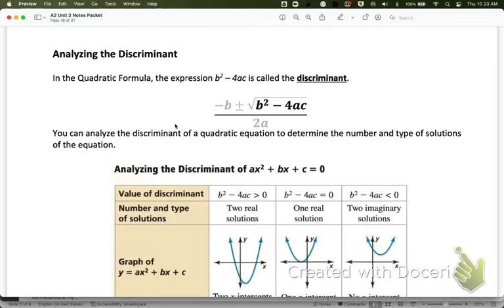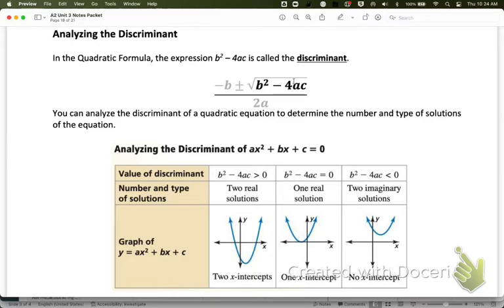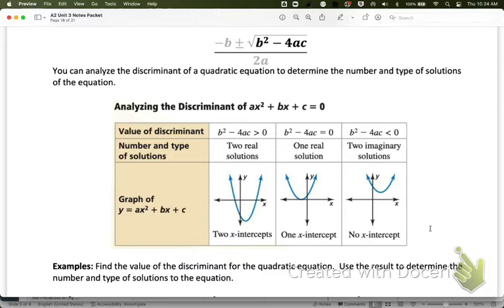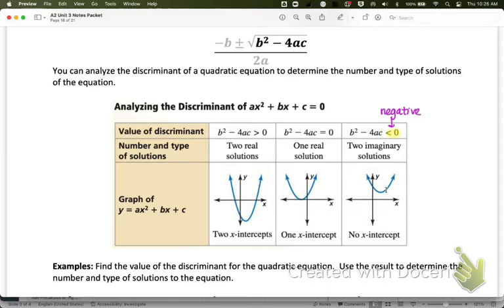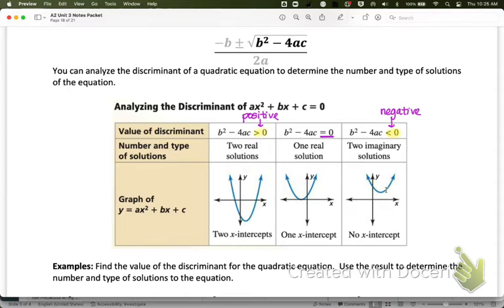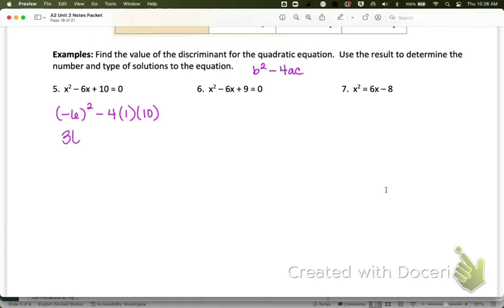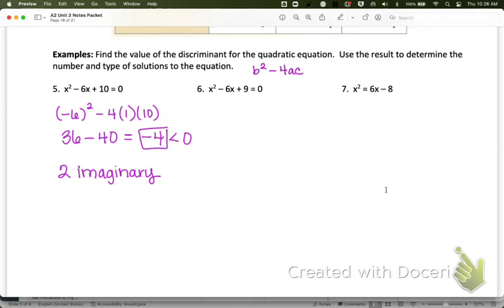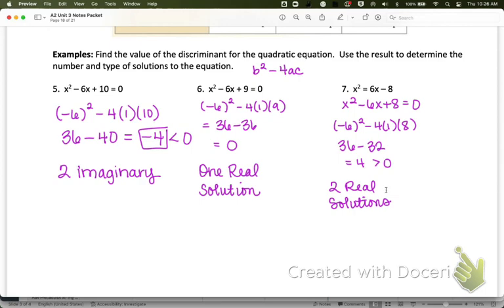A2 3.6 The Discriminant